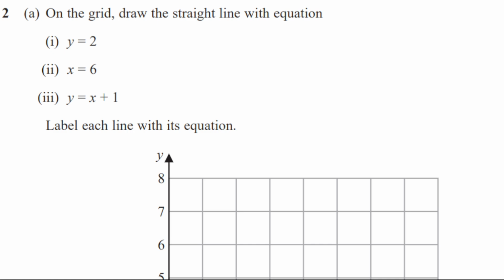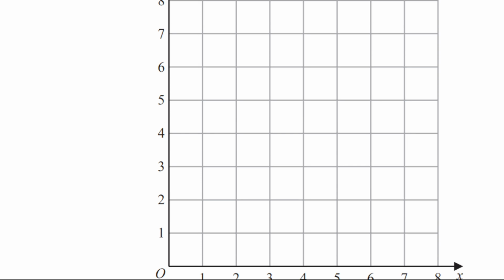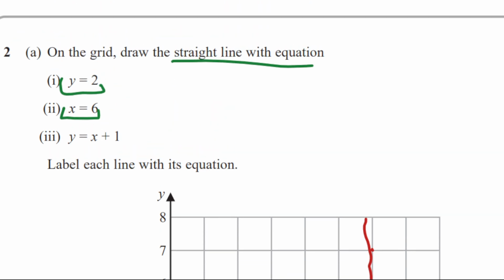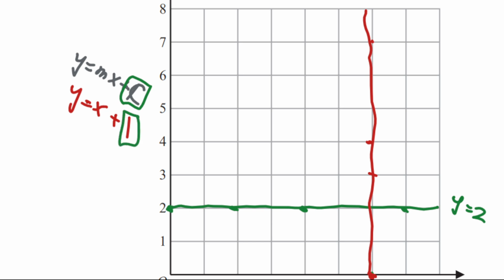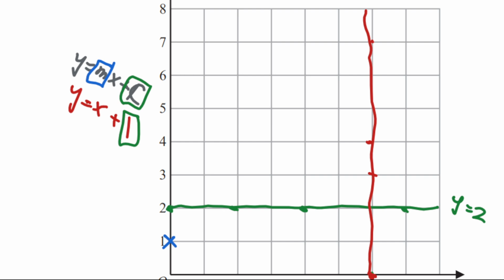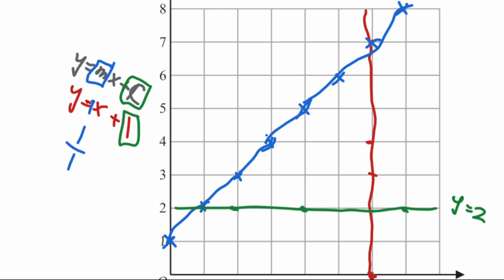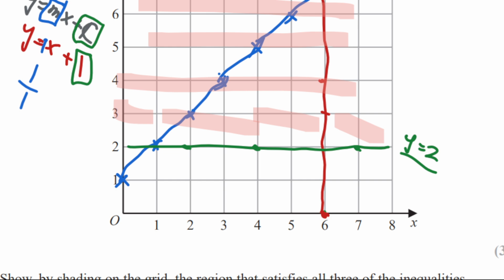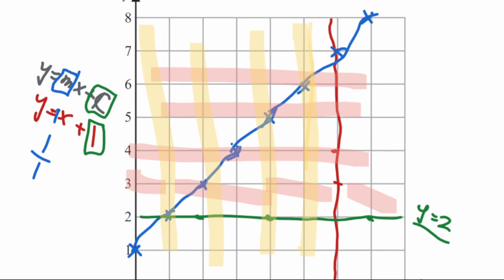Graphing Lines & Shading Inequalities | 4 Marks IGCSE Question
Topics: Graphing straight lines, Vertical lines, Shading inequalities
In this 4-mark IGCSE question, we:
Plot the line �
Draw the vertical line �
Shade the region satisfying � and �
Follow along step by step for a clear understanding and easy exam preparation!
✔ Perfect for IGCSE revision
✔ Clear, exam-focused explanations